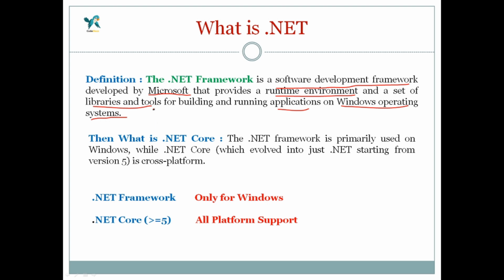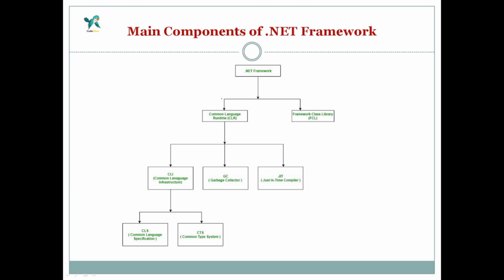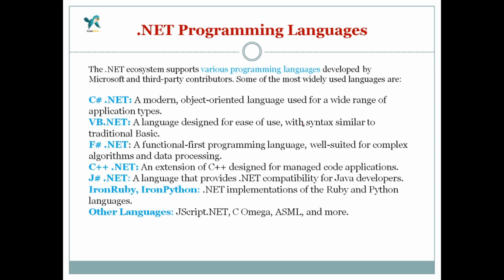.NET Tutorials (Part-2) | What is .NET ?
.NEt Tutorials (C#)

Part-1 Basic of Computer and Programming Applications
Part-2 What is .NET ?